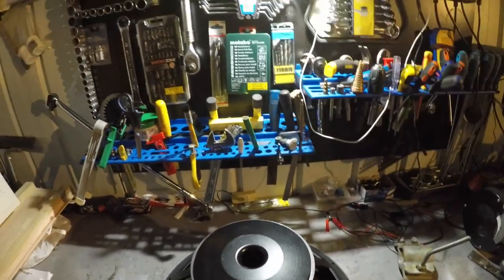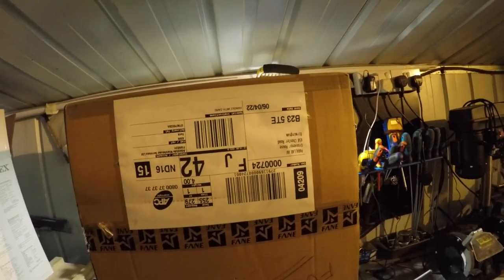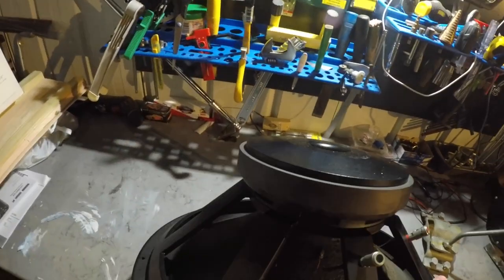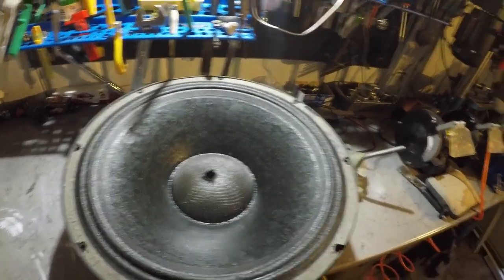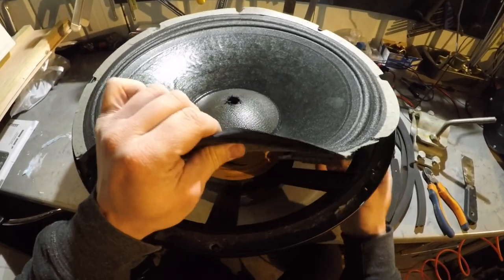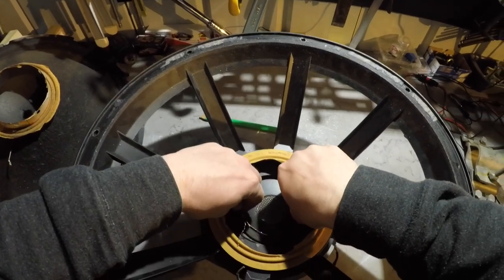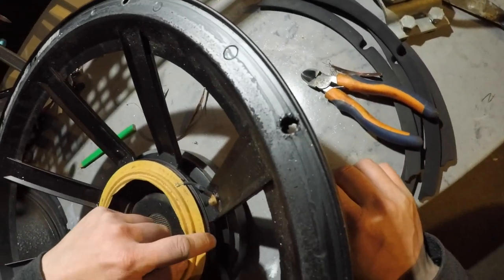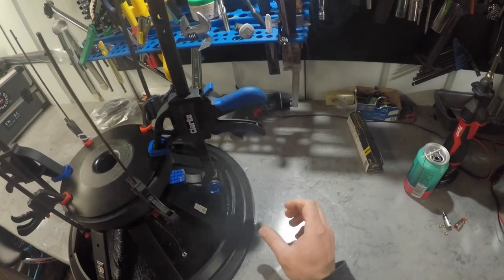Funktion one Br218 Recone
Reconing a Funktion one Fane Driver from a BR218 Bass bin.